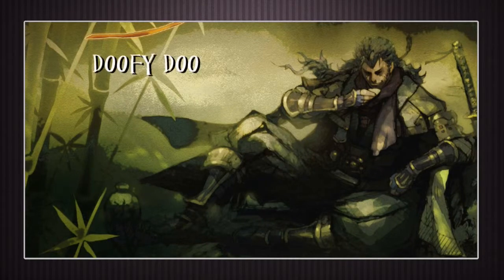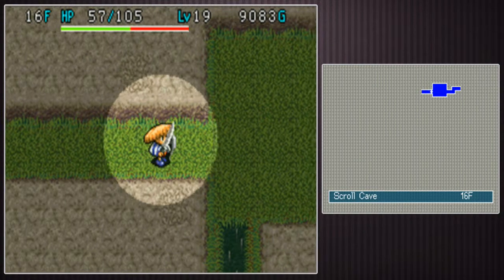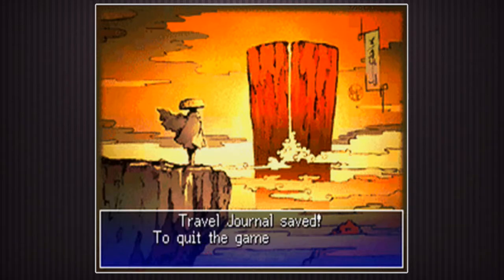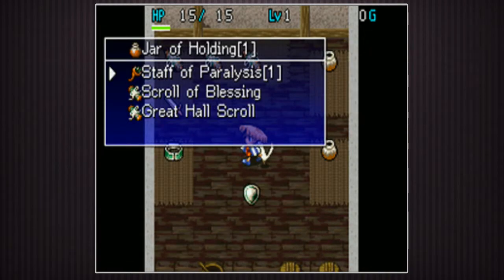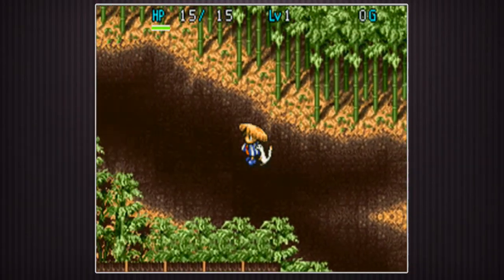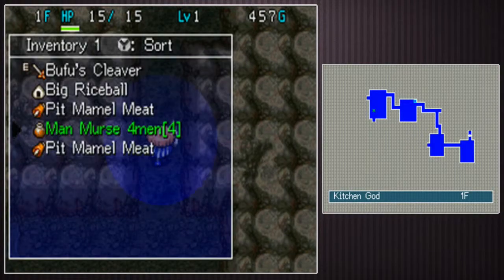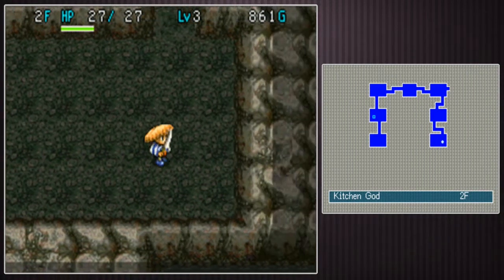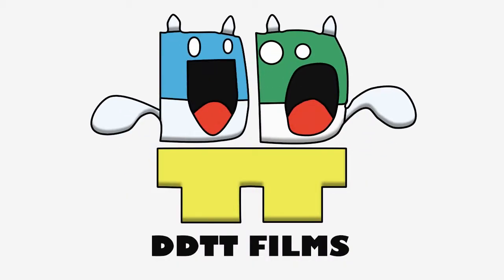Shiren the Wanderer DS Episode 47 : Broken Triangle - Doofy Doo Talk Through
In this dramatic episode, Shiren hacks his way through the minions of Hell to rescue a terrified and helpless Gaibara only to discover his one true acquaintance eagerly ogling her employer. Can Shiren keep his cool in the face of such blatant infidelity? Will he learn to love again? Learn to love yourself as you vicariously suffer through the most heart-crushing betrayal in all of gaming history!